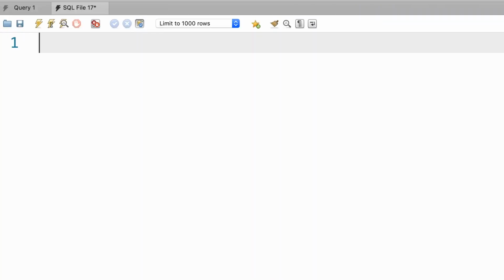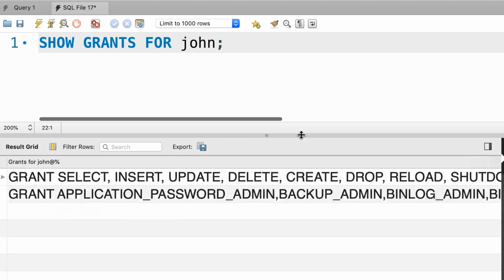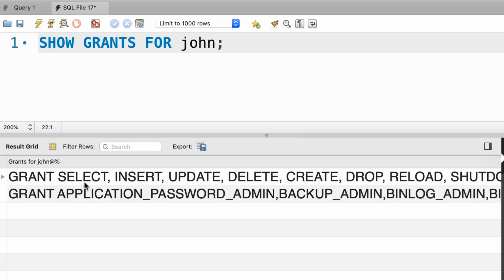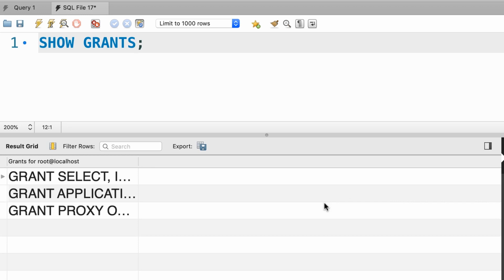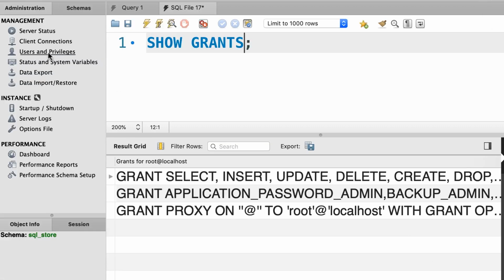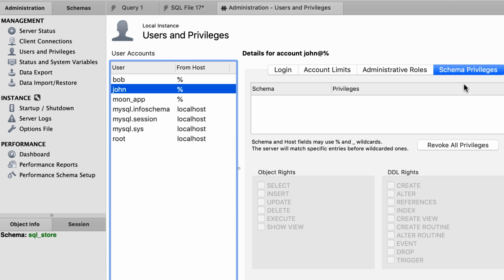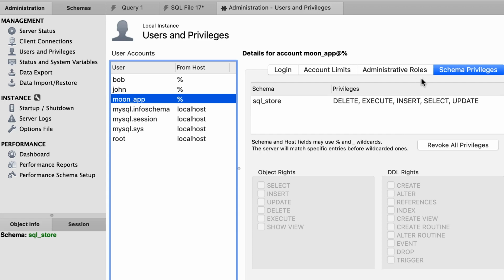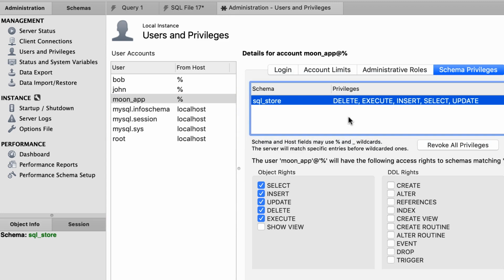153 Viewing Privileges